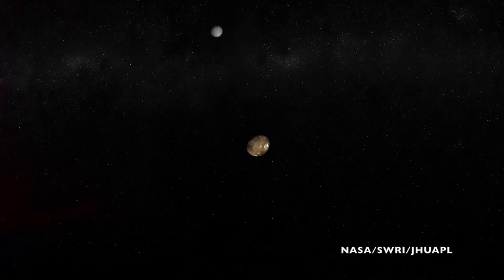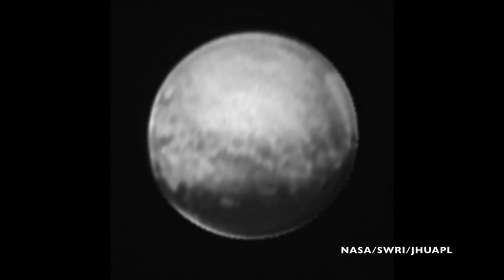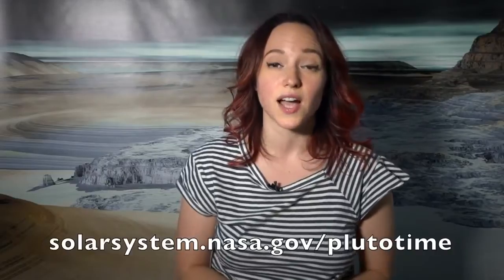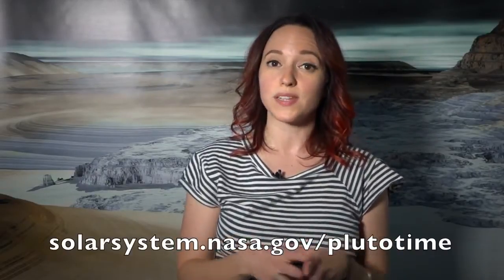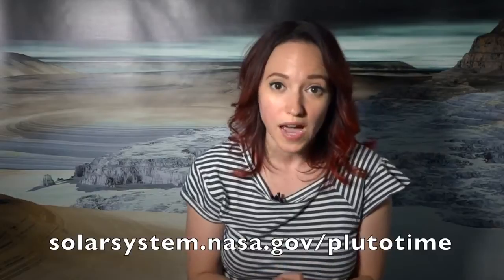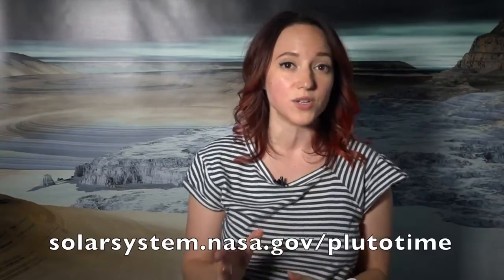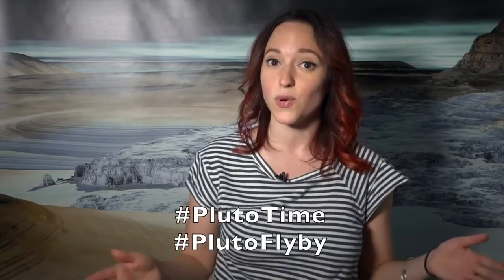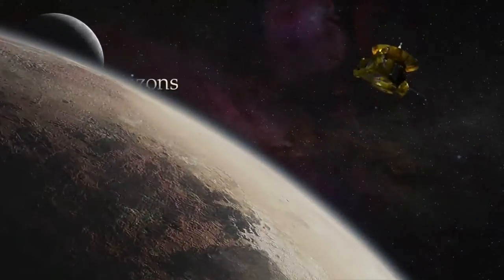New Horizons At Pluto_ What Is Pluto Time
Ready to explore Pluto? NASA’s New Horizons - the fastest spacecraft ever created - will speed past Pluto on July 14, 2015, beaming back high resolution photos (and invaluable data) of the dwarf planet’s surface for the first time in human history.
New Horizons is the first mission to the Kuiper Belt, a gigantic zone of icy bodies and mysterious small objects orbiting beyond Neptune. This region also is known as the “third” zone of our solar system, beyond the inner rocky planets and outer gas giants. Johns Hopkins University Applied Physics Laboratory (APL) in Maryland, designed, built and operates the New Horizons spacecraft, and manages the mission for NASA’s Science Mission Directorate in Washington. The Year of Pluto - NASA New Horizons is a one hour documentary which takes on the hard science and gives us answers to how the mission came about and why it matters. Interviews with Dr. James Green, John Spencer, Fran Bagenal, Mark Showalter and others share how New Horizons will answer many questions. New Horizons is part of the New Frontiers Program, managed by NASA’s Marshall Space Flight Center in Huntsville, Alabama.